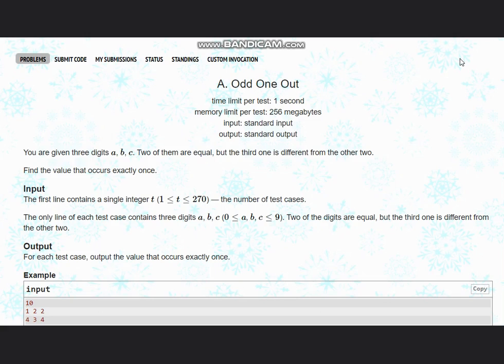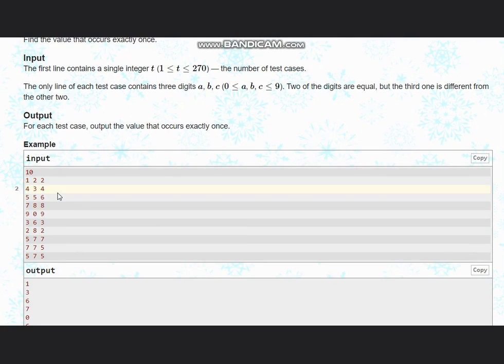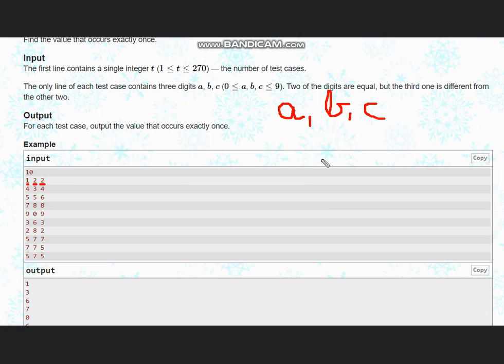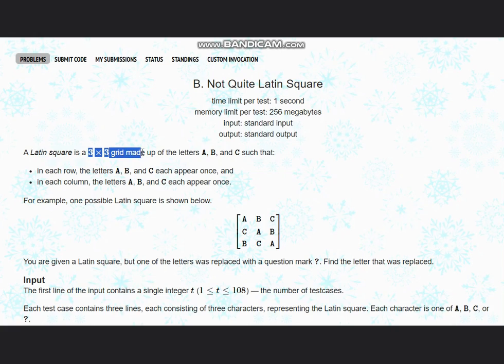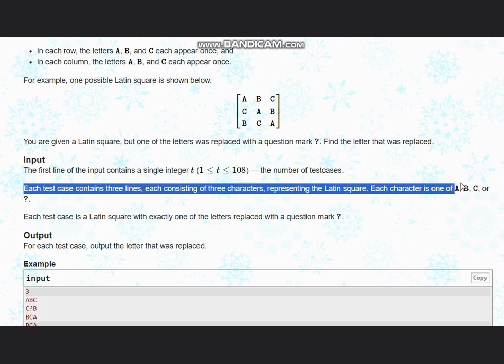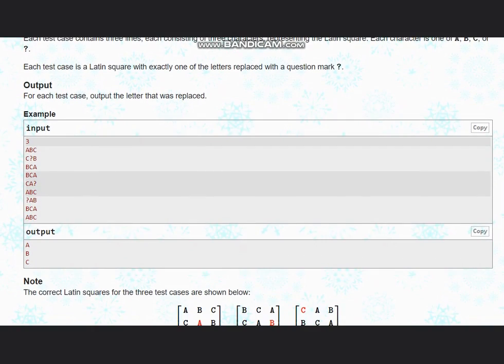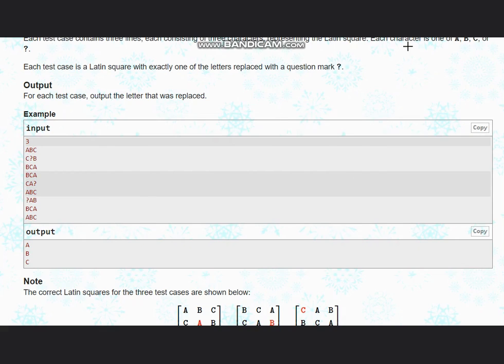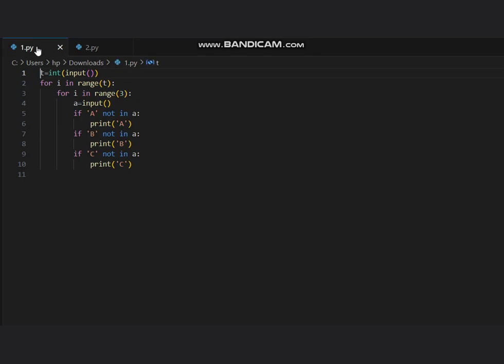A. Odd One Out | B. Not Quite Latin Square | Codeforces Round 918 (Div. 4) | Full solution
B.
dsa A. Halloumi Boxes | Codeforces Round #918 (Div. #4)